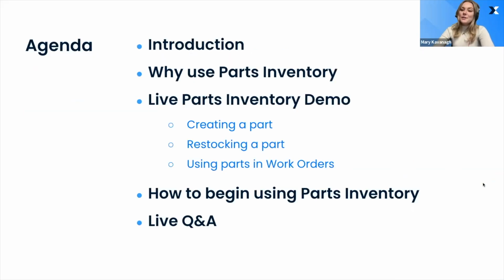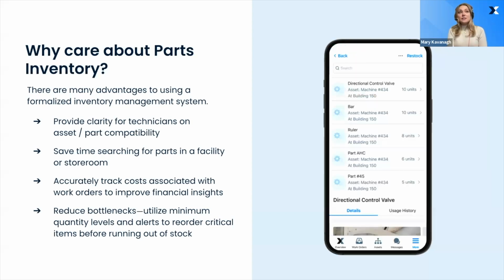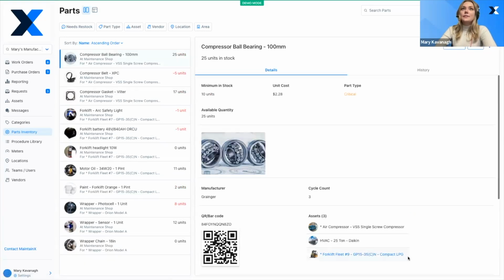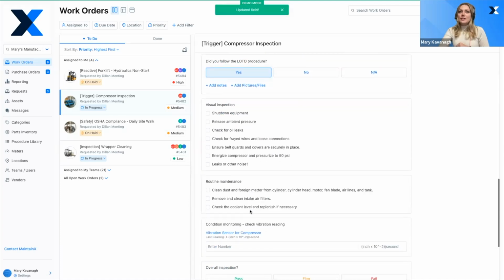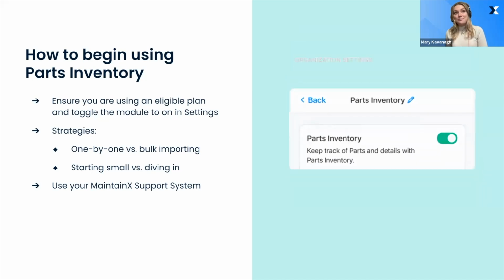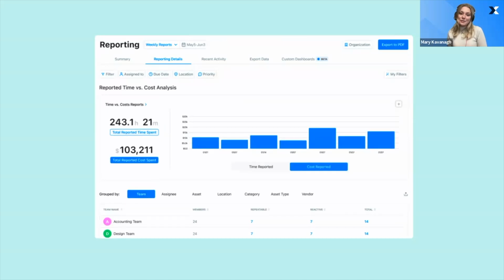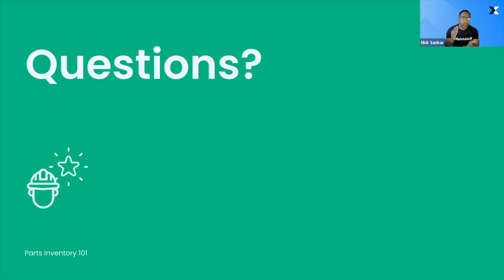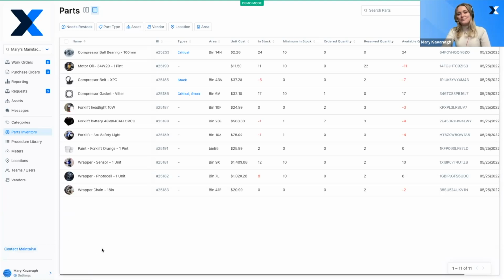Parts Inventory 101: A Beginner’s Guide to Digitizing Inventory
Learn how to digitize and manage your parts inventory in MaintainX with this beginner-friendly Parts Inventory 101 webinar.

In this session, we cover the fundamentals of parts management and demonstrate how to:

• Create and configure new parts
• Set units in stock and minimum stock levels
• Assign vendors and vendor part numbers
• Link parts to assets for compatibility tracking
• Generate QR codes for faster identification
• Restock inventory
• Add parts to work orders
• Track part usage and cost history

We also explore why parts inventory management is critical for:

• Reducing downtime
• Improving technician efficiency
• Preventing stock shortages
• Generating asset health insights
• Making better replacement decisions

This video includes:

Implementation Strategies
• Manual entry vs bulk import
• How to use the MaintainX import template
• Starting with critical parts vs full inventory uploads

Reporting & Insights
• Using the Time vs Cost report
• Grouping by asset to analyze part spend
• Identifying high-cost equipment

Live Q&A covers:
• Searching parts by multiple fields
• Setting up critical part notifications
• Managing fractional inventory usage
• Best practices for escalation teams

If you’re ready to move from manual tracking to a centralized digital parts system, this webinar shows you how to take the first step.